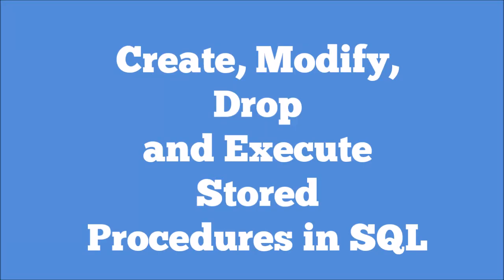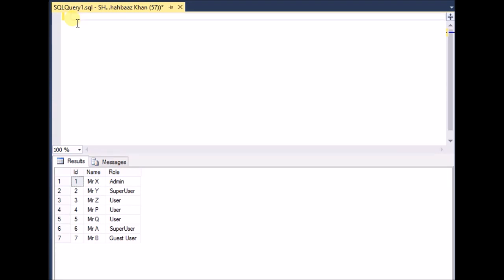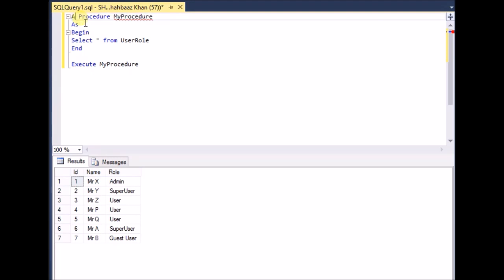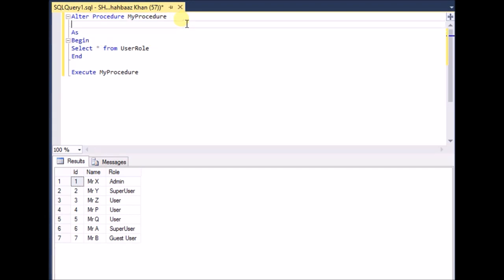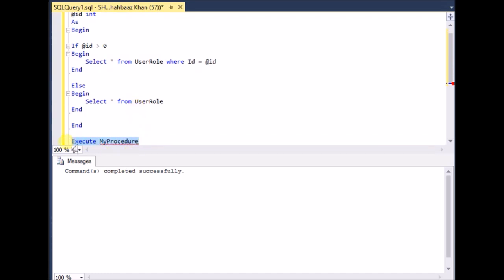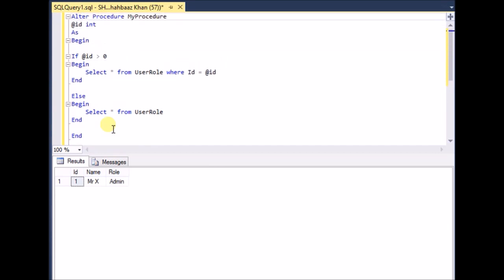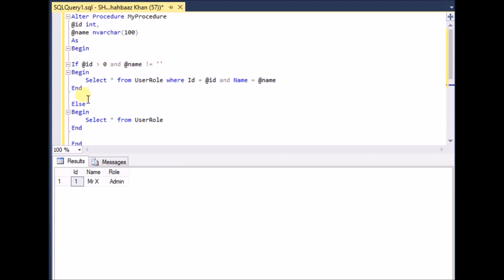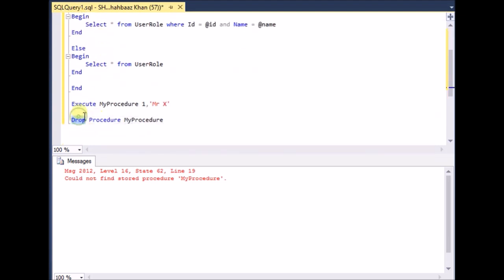CREATE, ALTER, EXECUTE and DROP a stored Procedure in MS SQL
This video explains how to Create, Alter, Execute a Stored Procedure in MS SQL. First I create a simple stored procedure to return all rows from a table. Then I modify the Stored Procedure to return value based on a given parameter. Then I Drop the Procedure. I have tried to keep this video simple.

Prerequisites:

1. SQL knowledge
2. A little idea about Stored Procedures.